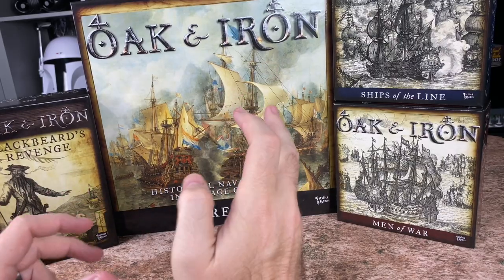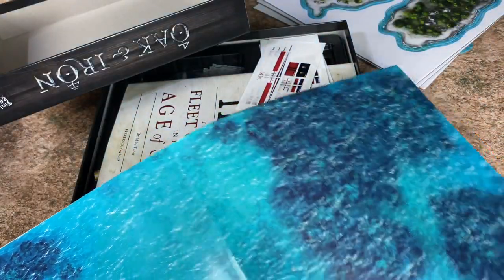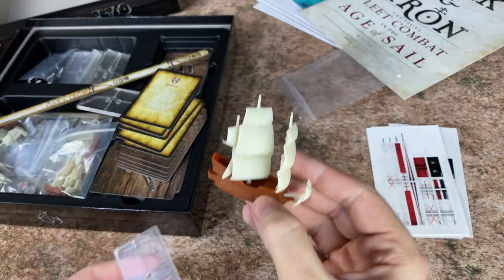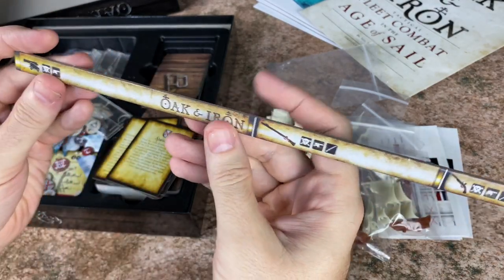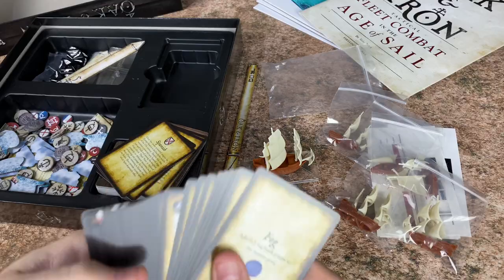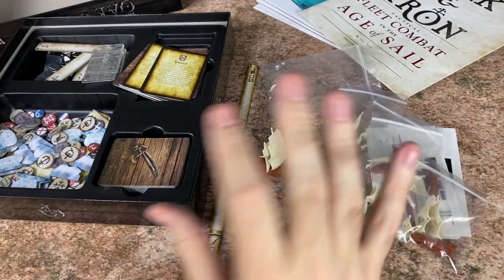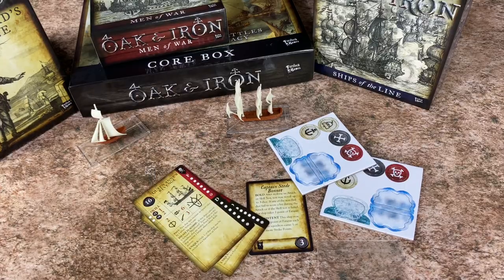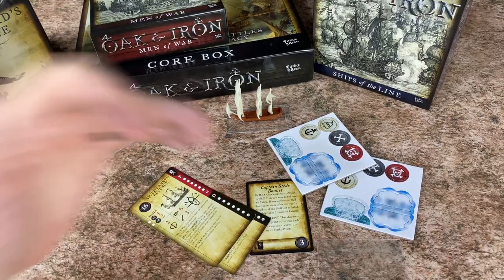Oak and Iron! Let's take a Look!